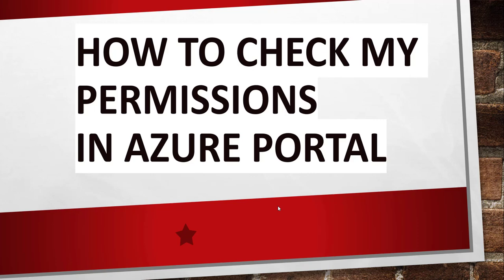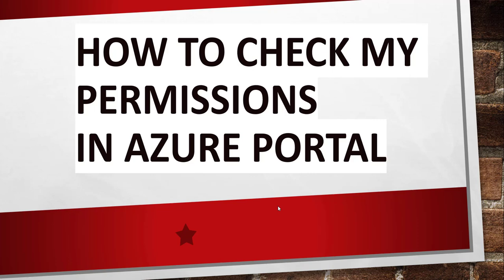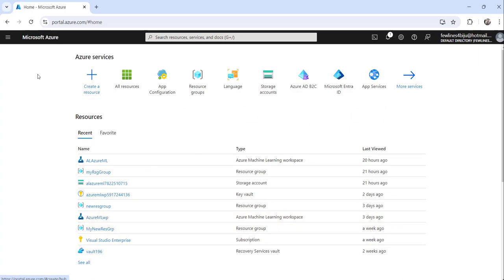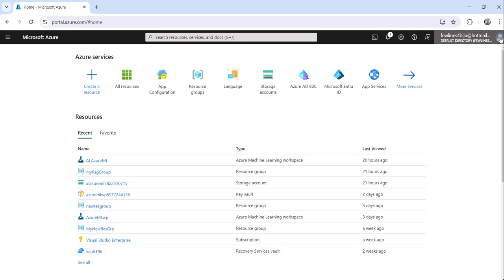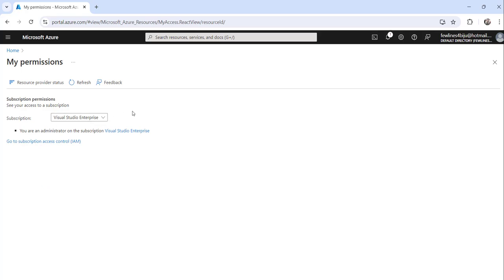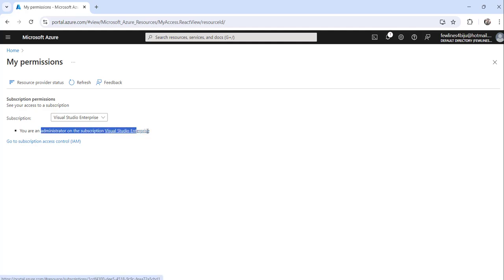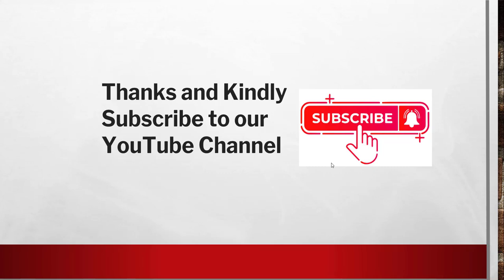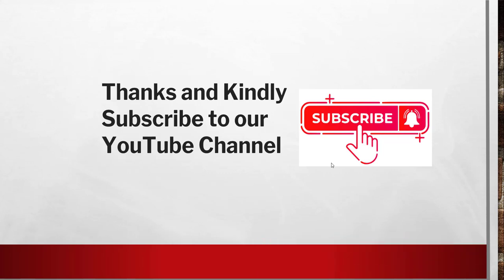How to check my permissions in Azure Portal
Hello Friends,

Check out how to check my permissions in Azure Portal.